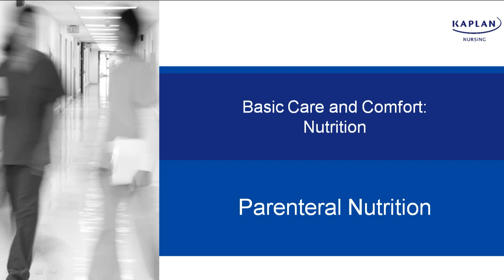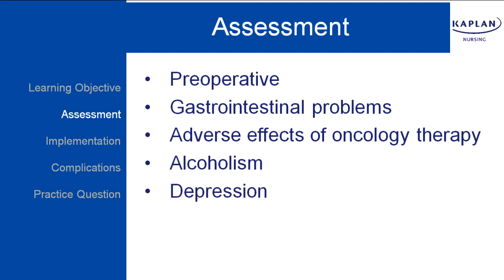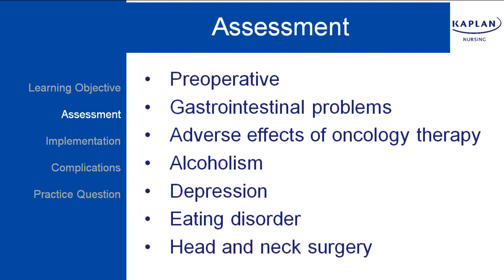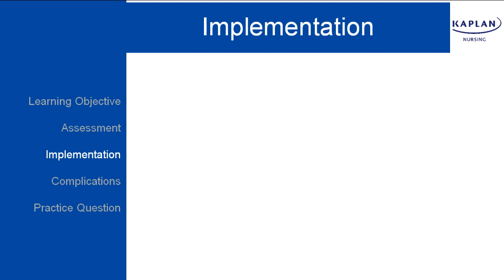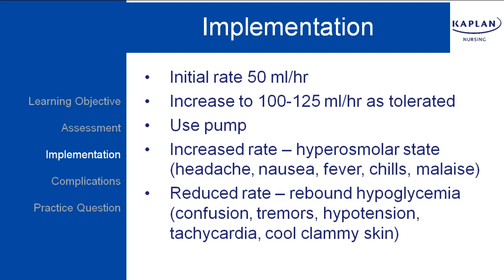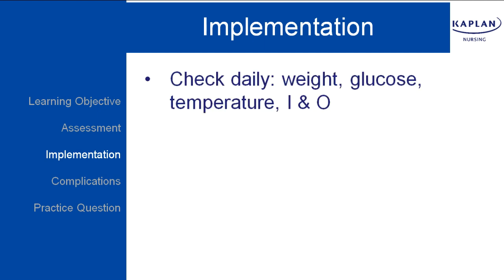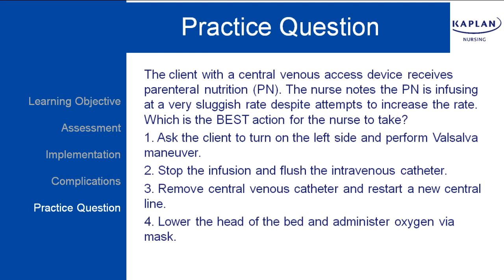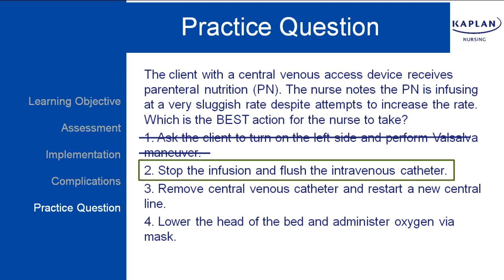NCLEX Prep: Parenteral Nutrition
Review parenteral nutrition for the NCLEX® exam (including a practice question) in this NCLEX review video.